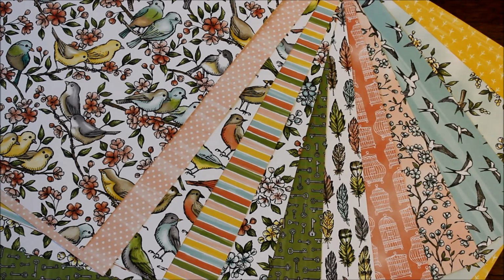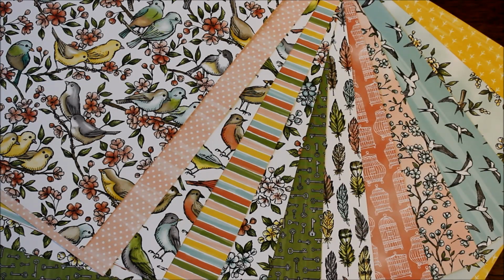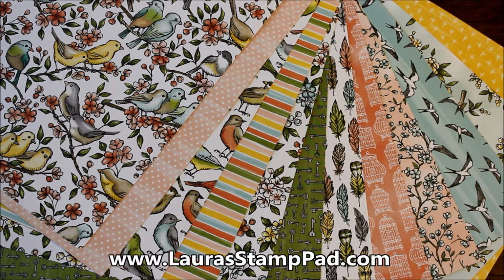Reveal of the Stampin' Up! Bird Ballad Designer Series Paper - Laura's Stamp Pad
The Stampin' Up Annual Catalog comes out on June 4th with all new designer paper!!! Today, I'm revealing the Bird Ballad Designer Series Paper Pack. This video gives you a full look at the sheet of paper rather than that little swatch in the catalog!

Earn your choice of the Happy Tails or Nine Lives Stamp Set for Free with a $75 order (before tax and shipping), click here to start shopping

Try out Paper Pumpkin for a month or longer!